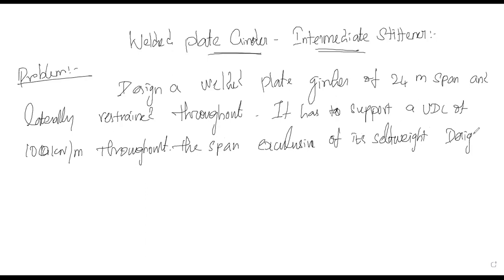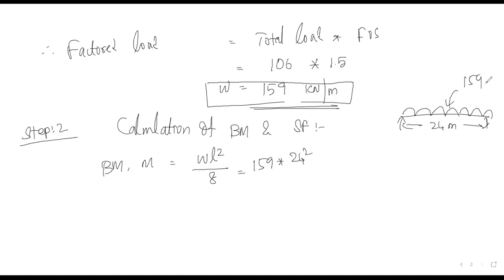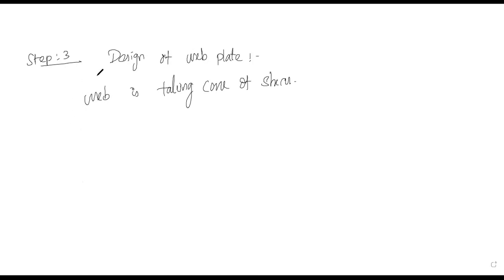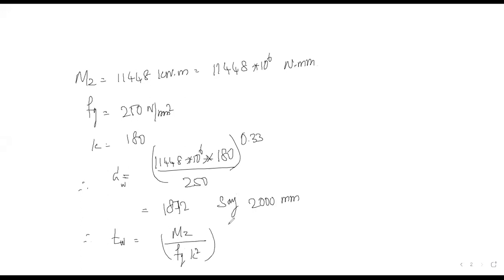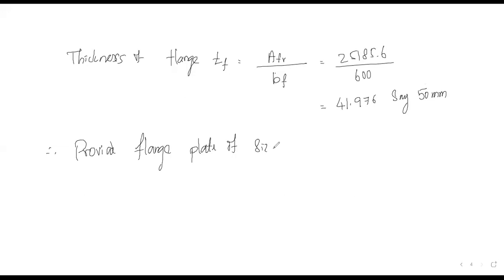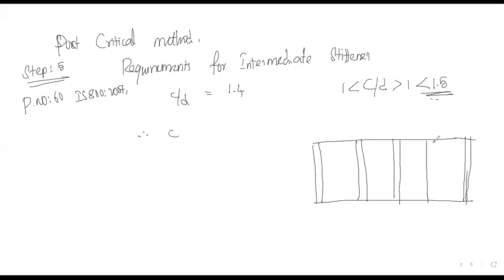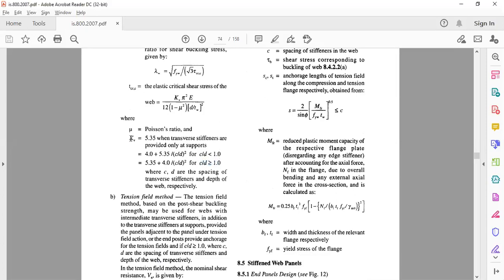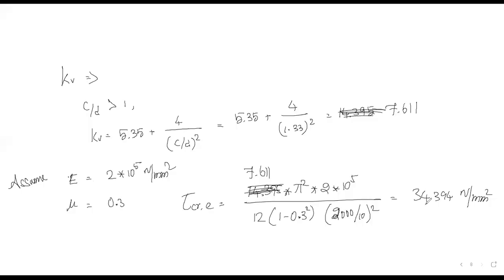Welded Plate Girder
Design of Welded Plate Girder With Intermediate Stiffeners - 1